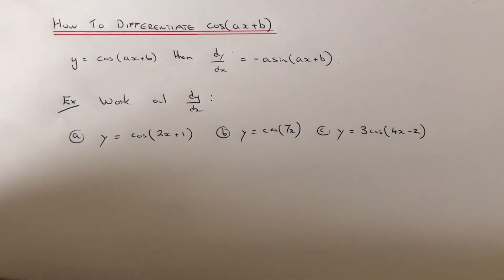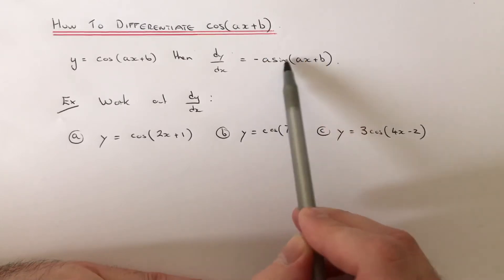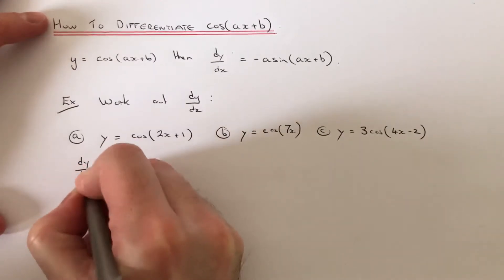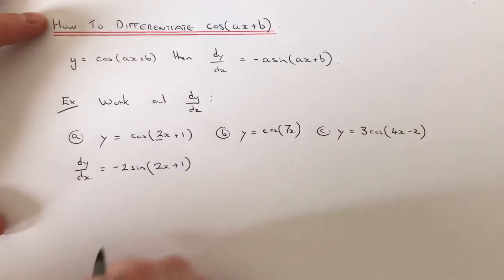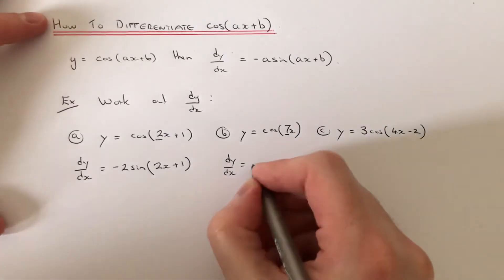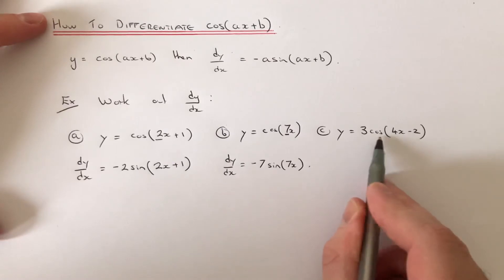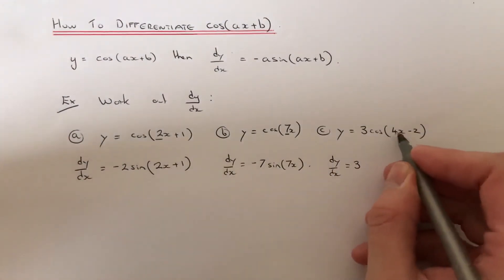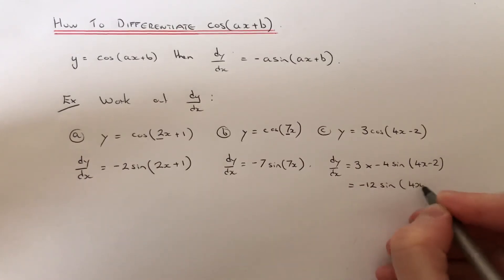How To Differentiate y = cos(ax+b), Examples Include Differentiating y = cos(2x+1) or y = cos(7x)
In this video you will learn how to differentiate a linear function involving cos. The main thing to remember is that cosx differentiates to -sinx, and if you have a number before x then multiply your final answer by this number. So if you are differentiating y = cos(2x+1) you will get -2sin(2x+1), since cos differentiates to -sinx and you multiply the front of the answer by 2 (the number before x). Also if you are differentiating y = cos7x you will get -7sin7x.